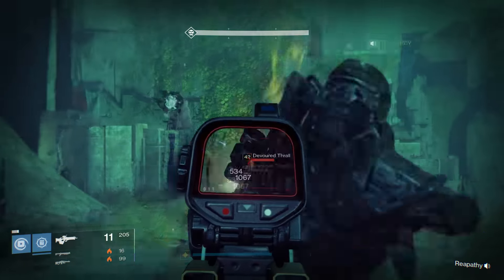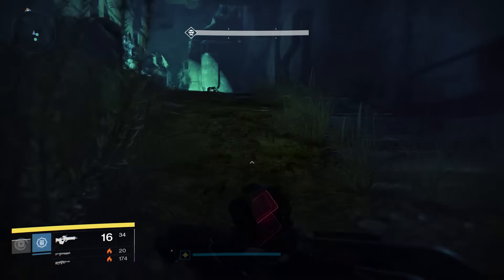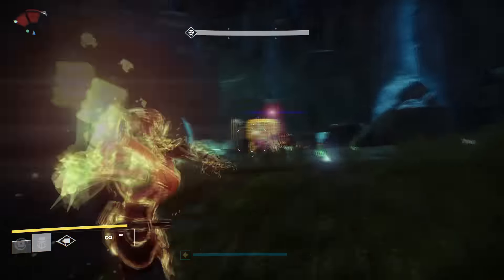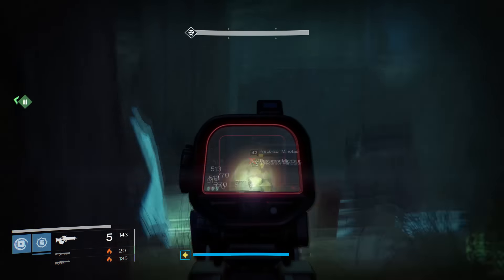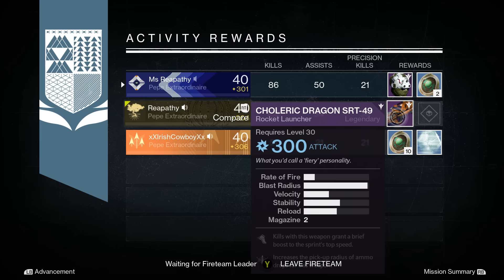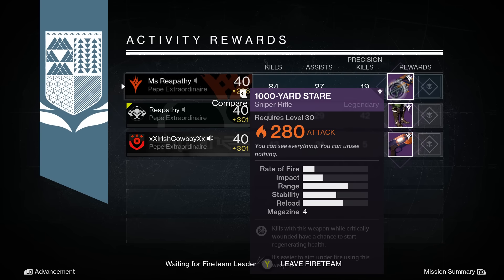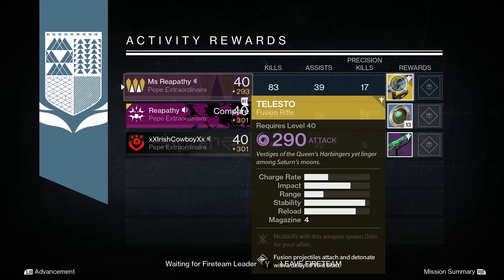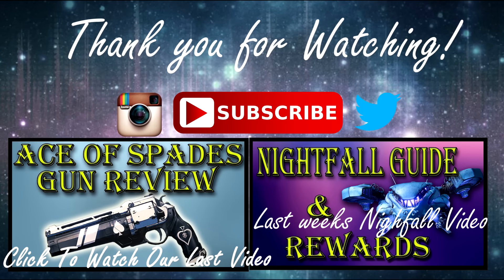Nightfall Guide and Rewards 9/29 | The Reapathys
A quick guide for this weeks nightfall and the rewards that my fireteam and myself got for finishing three nightfalls. ….